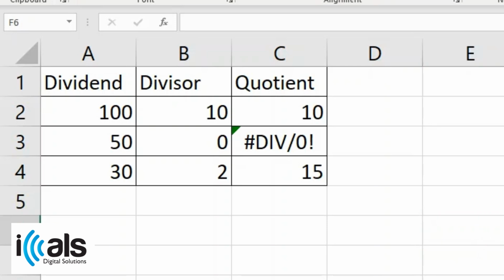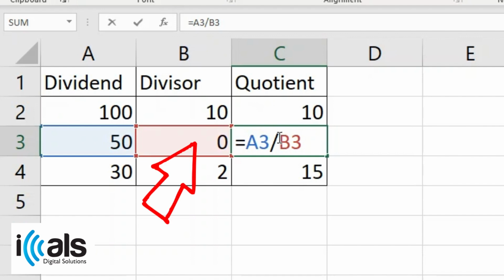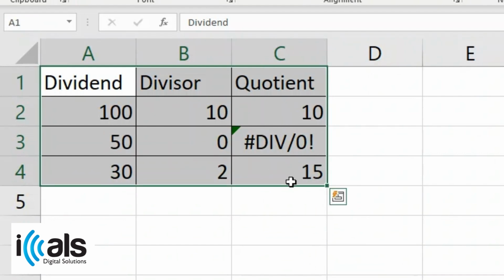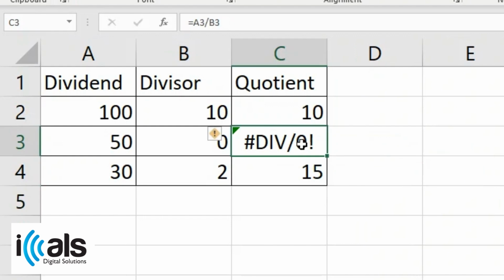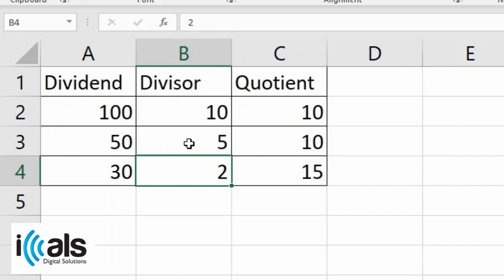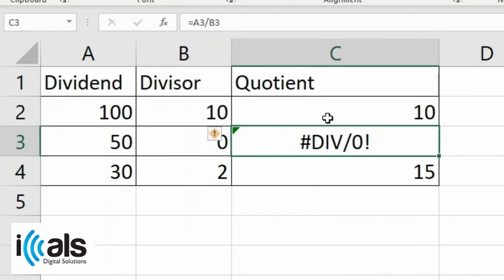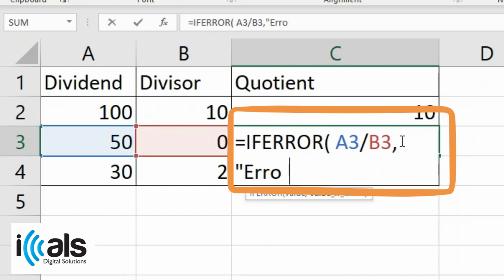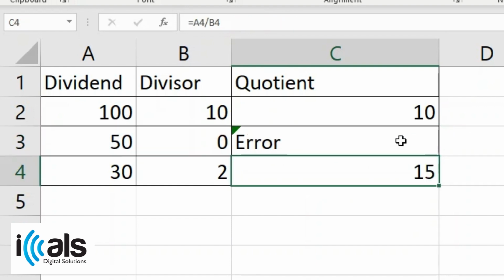Say Goodbye to DIV 0! Errors in Excel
Welcome to our Excel tutorial.

In this video, we'll demonstrate how to identify and fix the div/0 error in Excel.

This error typically occurs when a formula attempts to divide a number by zero or an empty cell.

First, you have to identify the div/0 error.

Here is our example data set.

You'll see that the div/0Error occurs in row 3 where the formula attempts to divide 50 by 0.

Once you identify the error, let's go for solution.

Firstly, check whether the number is correct.

Instead of using a 0, you should replace it with the correct number that makes sense for your calculation.

For example, if the denominator should be 5 instead of 0, changing it will correct the error and provide the correct result.

If the number is 0 itself,Use the IFERROR function to handle division errors gracefully.

This method ensures your spreadsheet remains user-friendly and free of distracting errors.

So, use this formula equals IFERROR A3/B3 error.

In the error cell will display error instead of div/0.

Now, you'll be able to fix div/0.

errors in your spreadsheets with ease.